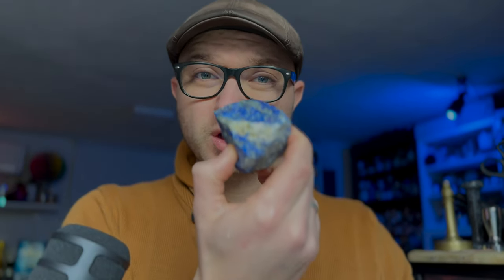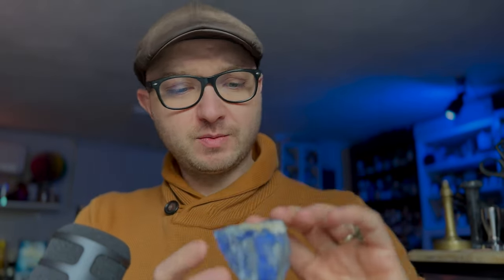About ''Lapis Lazuli'' as a pigment: Part 1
Even the largerst sellers of pigments wash the lapis they get in to check on dyes or other colorants!

Part 2 will follow soon!

If you want to make your own watercolor paint with these beautiful pigments, check out my classes. From the very first step to your very own paint!

Mic and headphones by @rodemic

Empty pans:

Also my paints, that have all the pigment info, check:
Thanks to  @NixSensorLtd   for the amazing photo spectrometer, a tool to check, compare and analyze colors!
A special thanks to my first member:  @FatFilbert-lv4ki